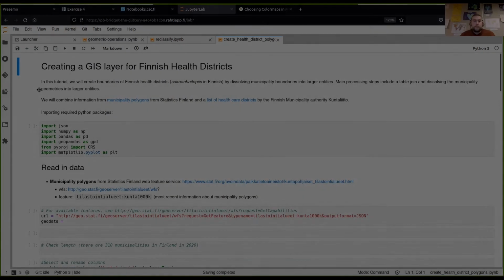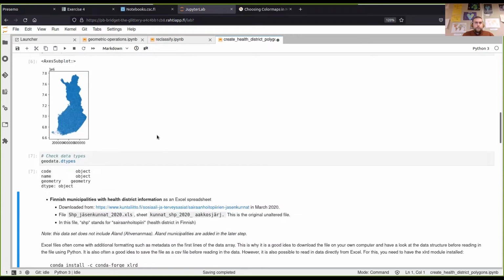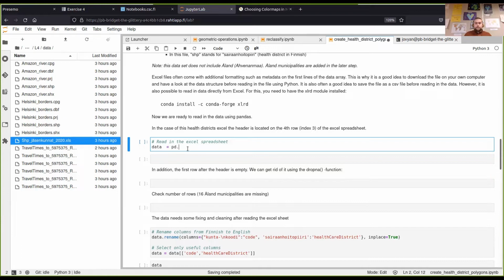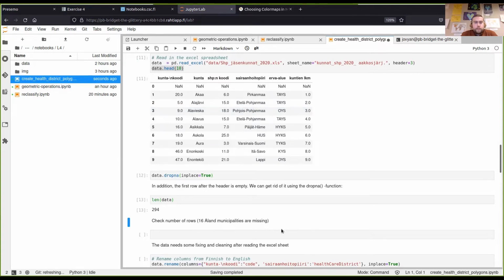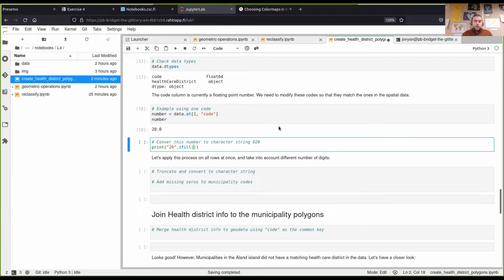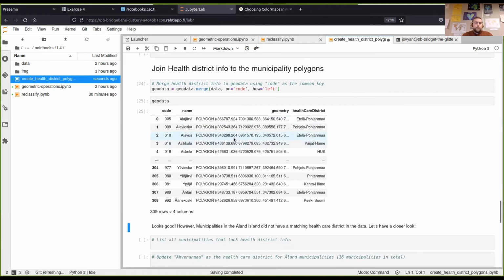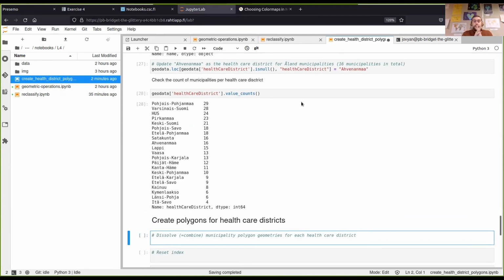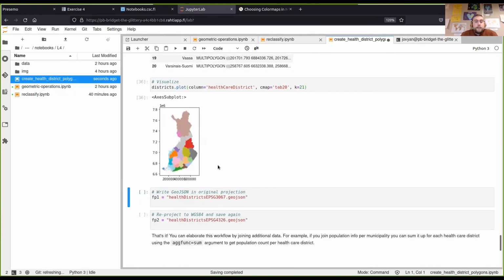AutoGIS 2021 Lesson 4.3 - Case: Creating a GIS layer for hospital districts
Creating a GIS layer 0:00
Reading in data 1:25
Install a package from Conda 6:10
Join Health district info to municipality polygons 22:20
Create polygons for health care districts 29:07